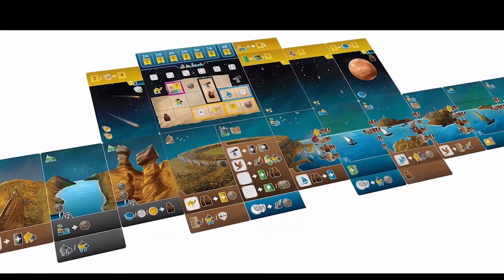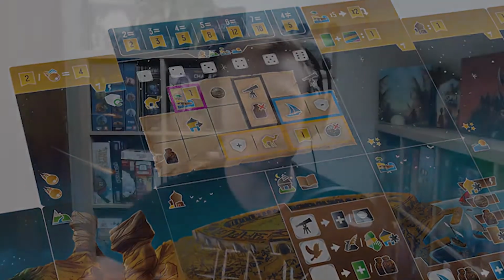Dice Placement Series: Shem Phillips and Sam MacDonald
In this series I'll be taking a deep dive into the mechanism of "dice placement" in modern board games through interviews with established game designers.

On this episode I have the powerhouse design duo behind Garphill Games, Shem Phillips and Sam Maconald. We take a look at their dice placement game, "Circadians: First Light", as well as peek behind the scenes at their upcoming South Tigris series of games which all feature dice as a component.